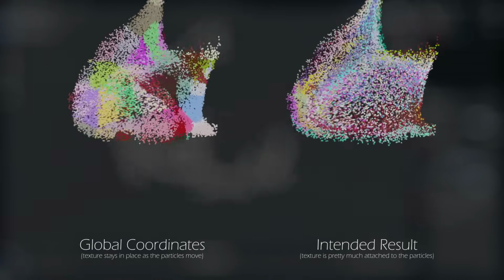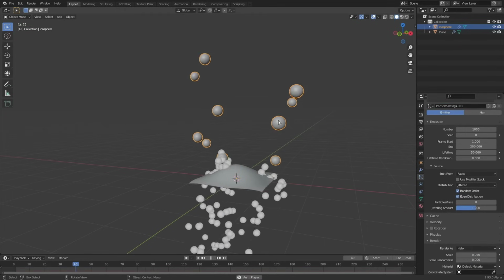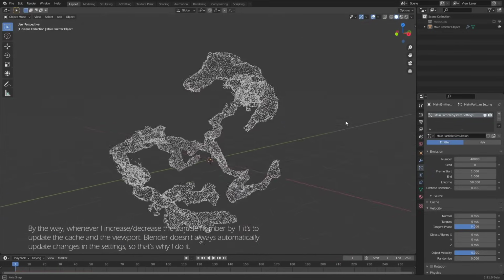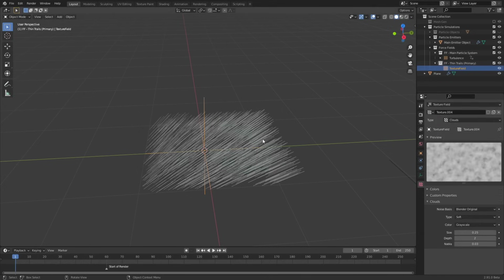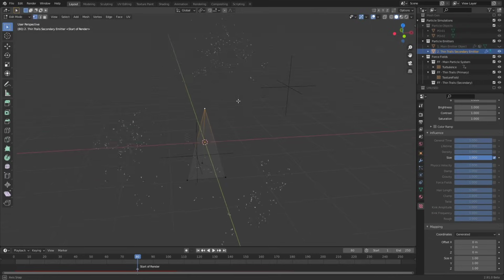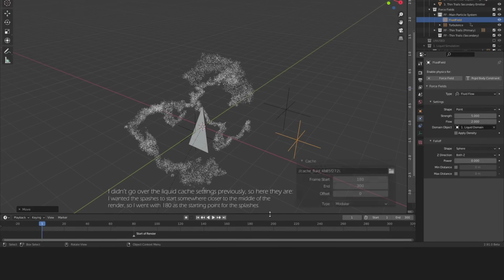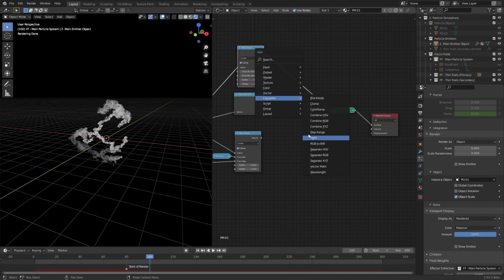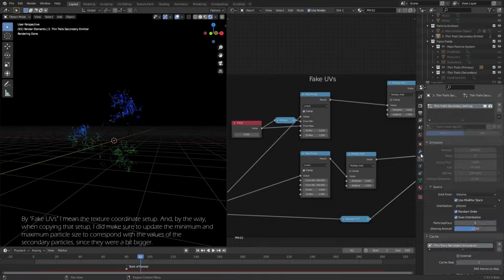Blender 3D | (Advanced) Particle workflow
UPDATE: To make the textures follow the particles, when they're emitted all at once, you can literally just use a texture coordinate node in the shading (enable "From Instancer") and use the Generated coordinates for a proper 3D texture. No need to go through this confusing process of creating gradients! If the particles are being emitted in a stream, and you want 3D texture coordinates there, then it might still be useful to use the particle "Index" for the Z-axis, but outside of that, the "Texture Coordinates" node has everything you need!

Hello, everyone! In this video, I'll be quickly going through my general workflow when creating complex particle setups in Blender. It's a much more advanced video than I usually make; and will skip over a lot of information. However, a few interesting tips and techniques will be explained in a bit more detail: attaching 3d texture coordinates to moving particles, emitting particles from other particles, and turning particles into force fields (this last one, however, doesn't appear in the final simulation).

00:00 Introduction
00:24 (faking) Particle texture coordinates (UPDATE in description!)
03:30 Particles from particles
04:50 Turning particles into force fields
05:40 Reference analysis
07:06 (hyper-summarized) Creating a dumb emitter :p
04:42 First particle system
09:34 Prepping the texture coordinates (1st sim)
10:37 Adding some turbulence
11:09 Particle trails! (primary + secondary systems)
16:14 Prepping texture coordinates (3rd sim)
18:03 Previewing the progress
18:36 (hyper-summarized) Liquid simulation
20:19 Fluid-Flow force fields!
22:01 (hyper-summarized) Shading
28:51 Rendering talk
29:57 Conclusion
30:21 Thank you! (+ Ending)

My current PC specs (I recommend better than these):
16 Gb of RAM
Processor: Intel® Core™ i7-3770 @ 3.40 GHz
Keep in mind that parts of this video are sped up, so this is not a good reference for the performance of my computer.